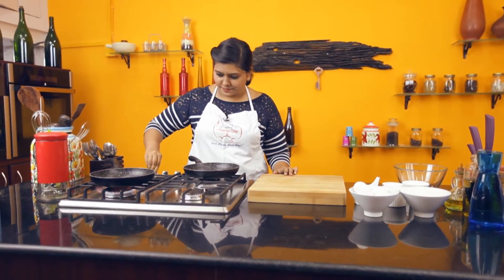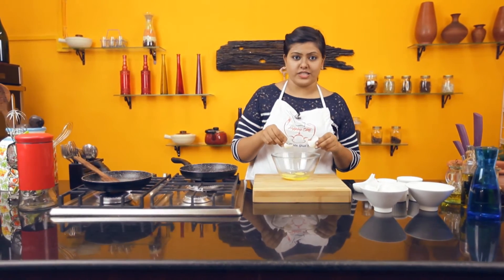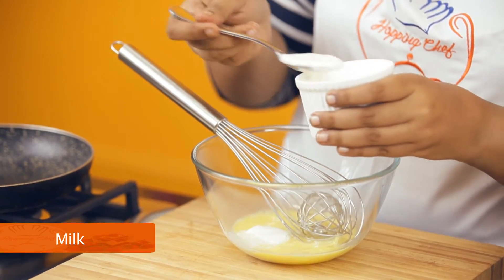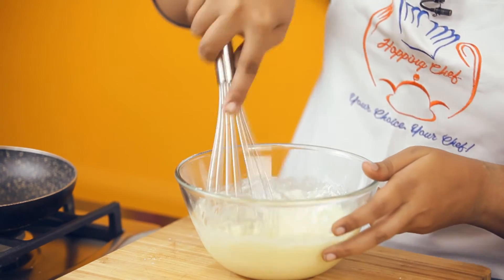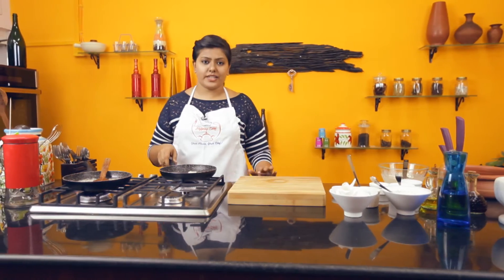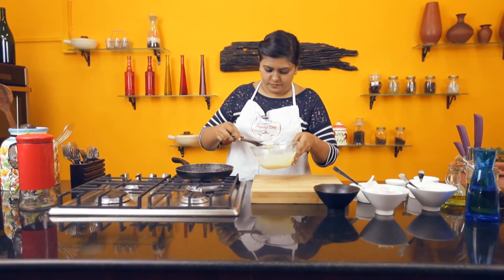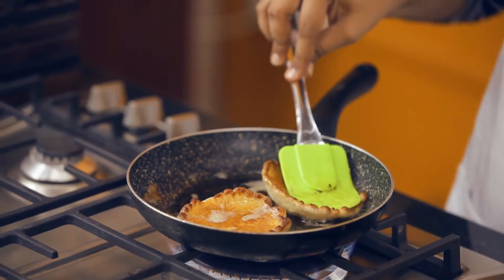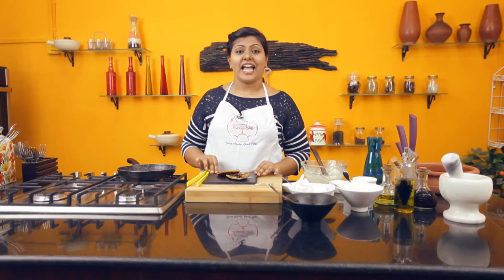How to Make Malpua by Chef Priyanka || Hopping Chef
Malpua are delicious shallow-fried sweet pancakes made of refined flour and milk!

Ingredients:
Flour
Eggs
Milk
Sugar
Vanilla essence
Cream

Ever imagined you could make dessert out of tea? Chef Prashant teaches you How to make Chai Panna Cotta